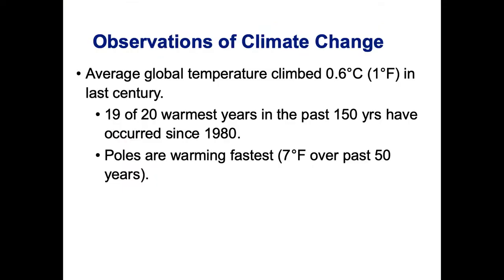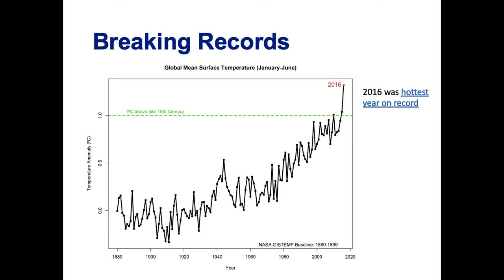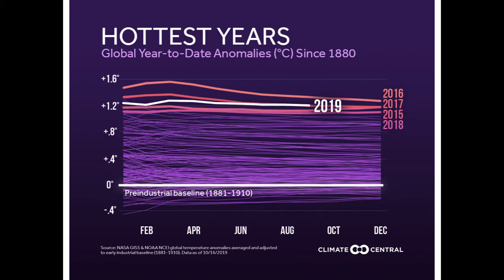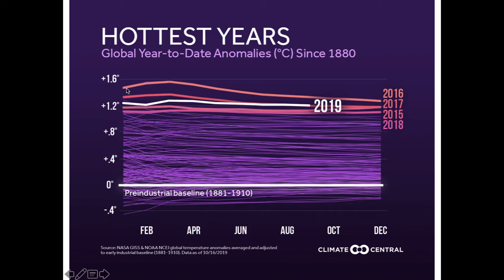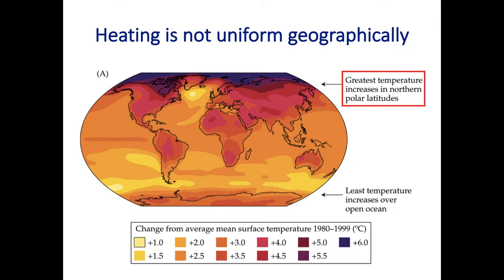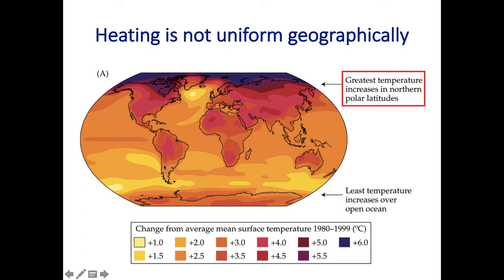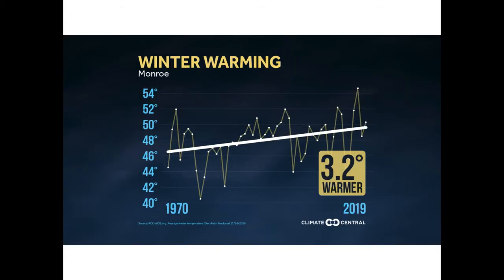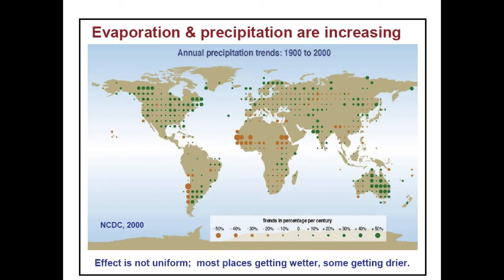Climate Change Evidence